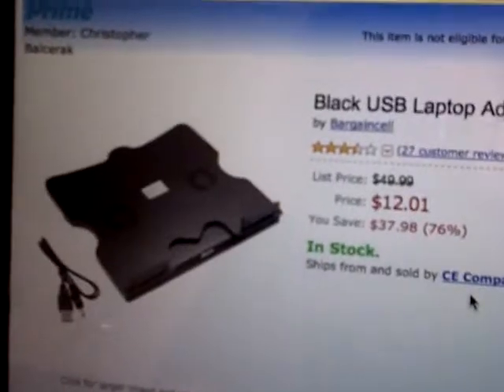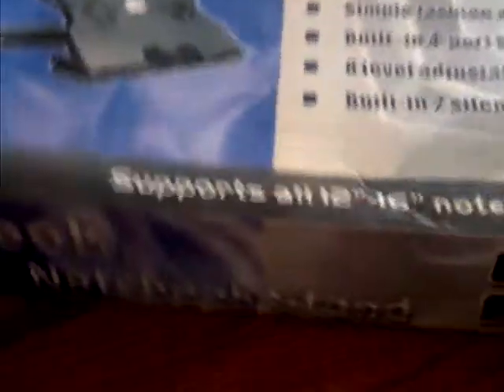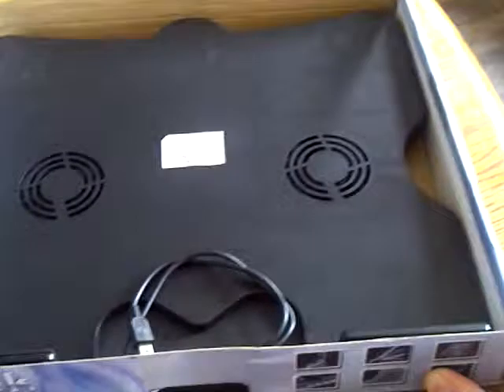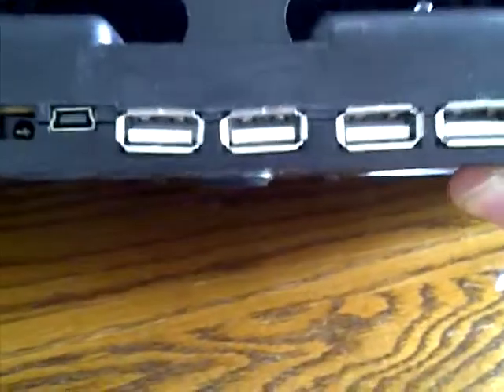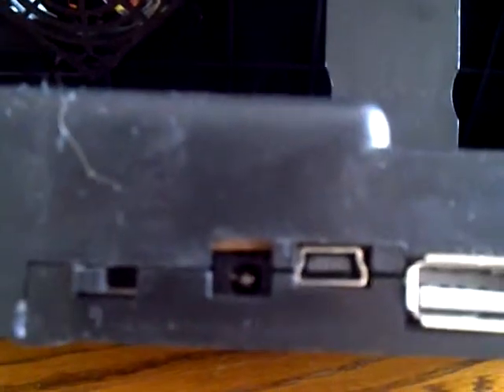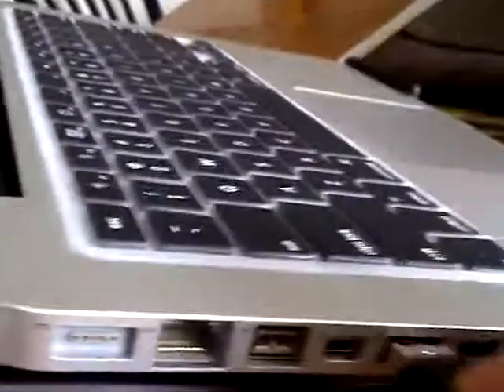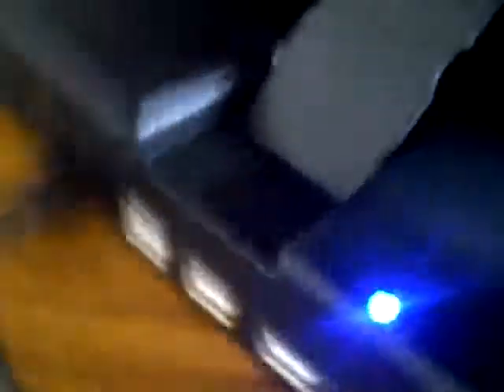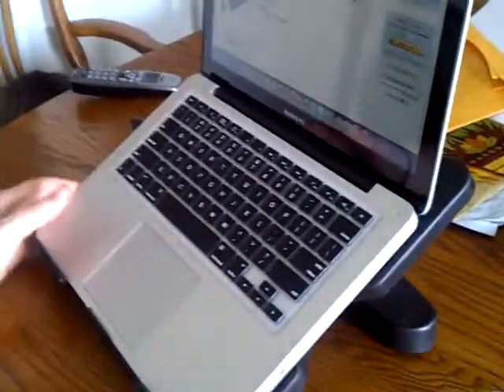Black USB laptop adjustable stand+ Cooler pad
Cheap laptop cooler pad from amazon..works great keeps my macbook straight up cold...and it has a blue led..who wouldnt want a blue led?